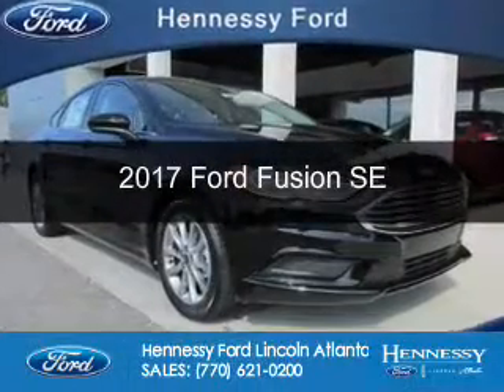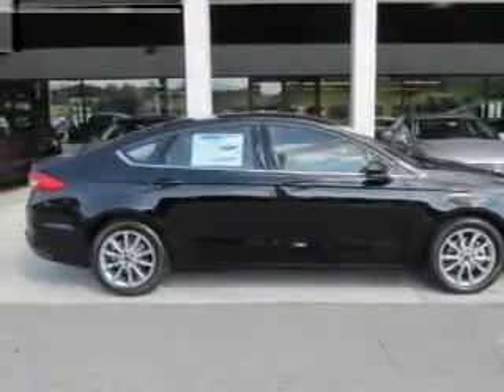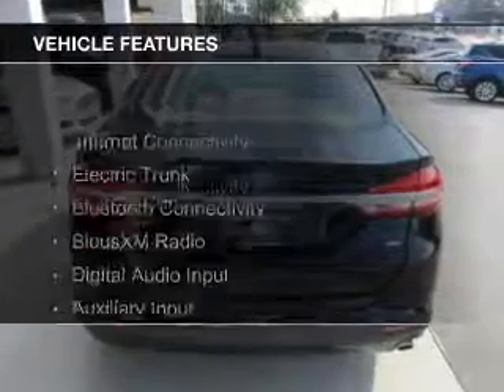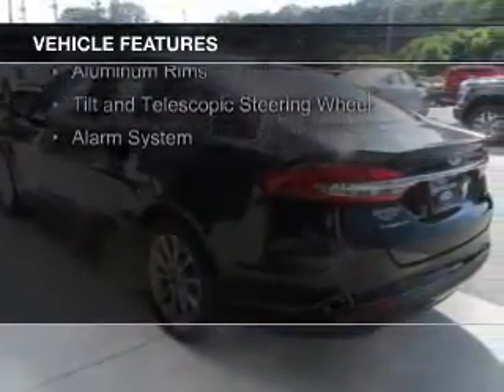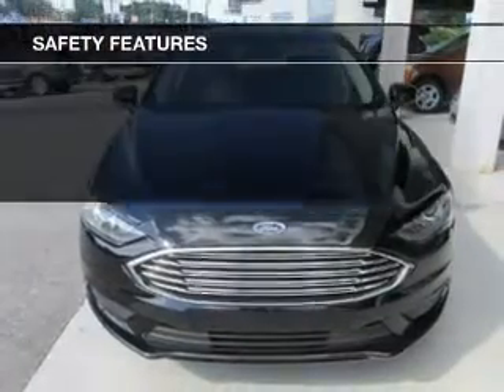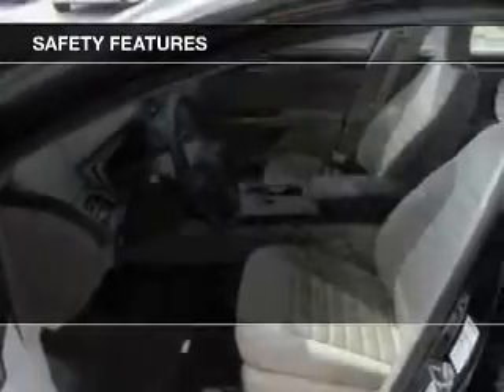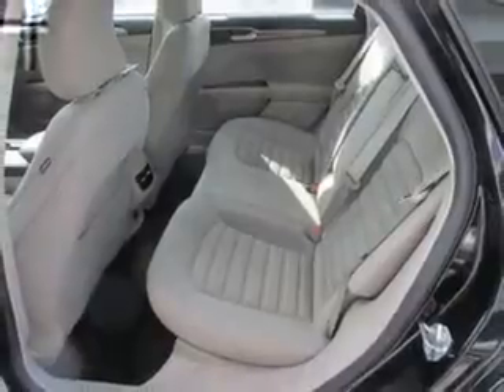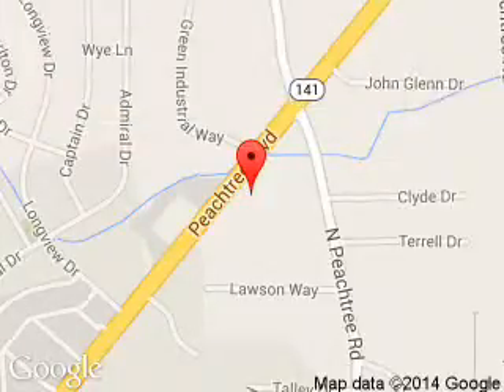2017 Ford Fusion - Atlanta GA